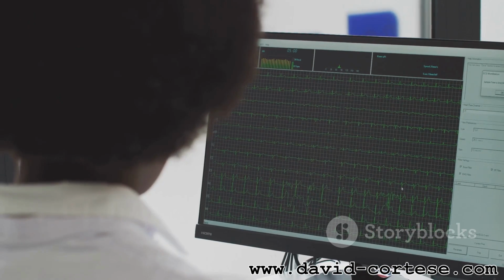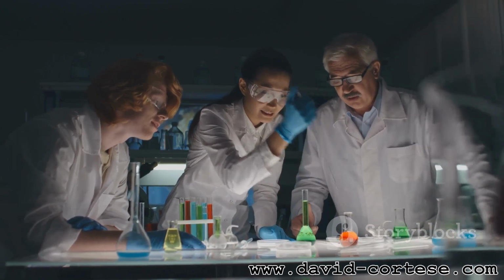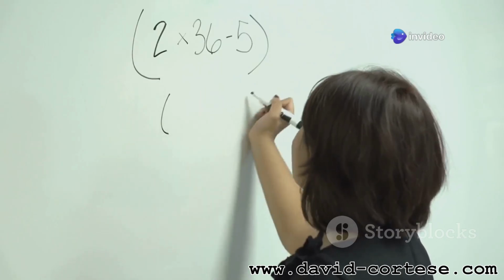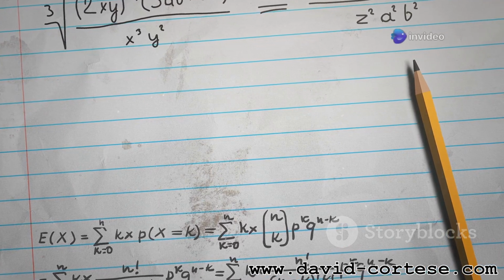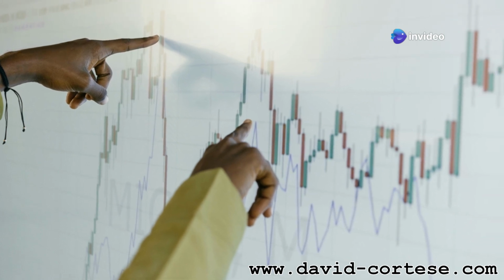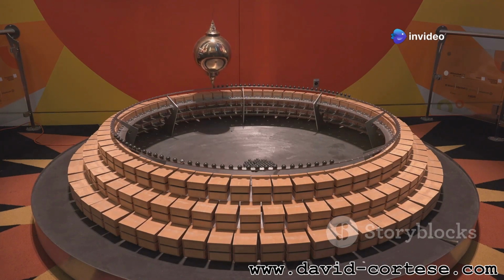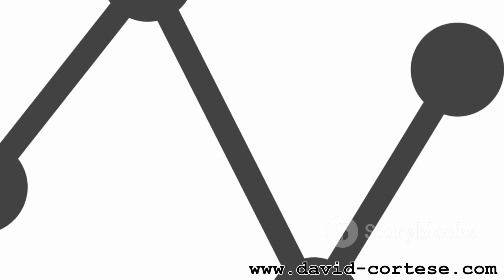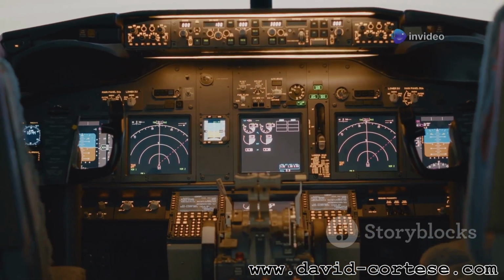Mastering Calculus: The Ultimate Guide!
Unlock the secrets of calculus with "Mastering Calculus: The Ultimate Guide!"
In this comprehensive video, we break down complex concepts into easy-to-understand lessons that cater to all learning levels.
From limits and derivatives to integrals and the fundamental theorem of calculus, we've got you covered!
Enhance your problem-solving skills with practical examples and tips that will boost your confidence in tackling calculus problems.
Whether you're a student preparing for exams or someone looking to brush up on your math skills, this guide is your go-to resource.

OUTLINE:

00:00:00 The Science of Change
00:02:30 Why Calculus? Its Pervasive Influence
00:05:10 Understanding Limits
00:07:38 Seeing the Approach
00:10:20 The Power of Derivatives
00:13:04 Modeling Our Dynamic World
00:15:37 The Essence of Integrals
00:18:19 From Areas to Totals
00:20:52 The Adventure Begins